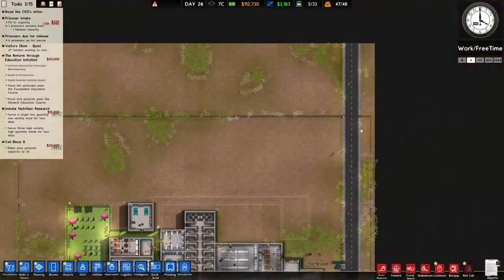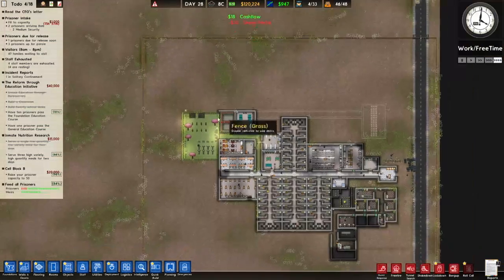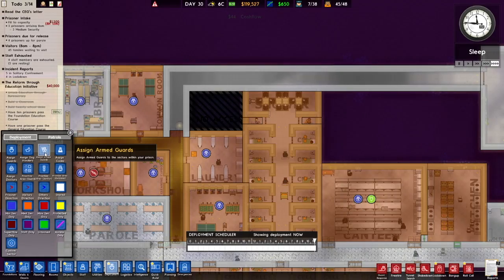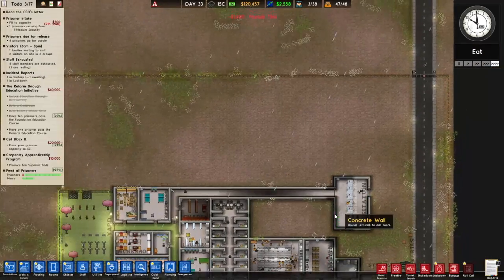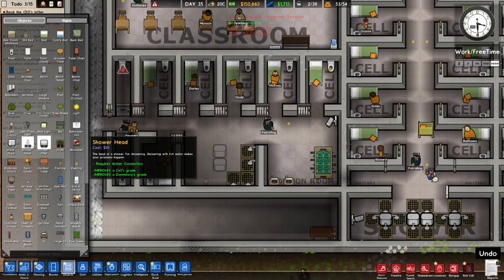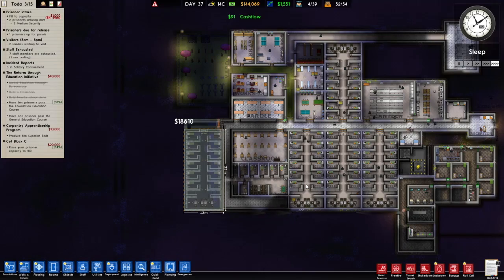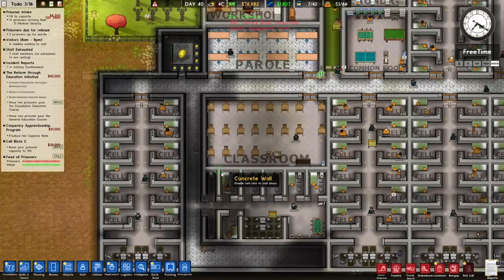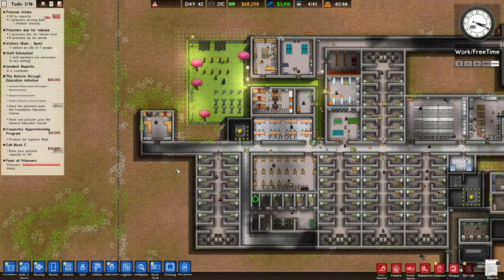Prison Architect - Visitation Finally! - Part #3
💜This video was made using footage from my twitch livestream

💚Funds will go towards increasing the quality of the content
💚Tips are final and non-refundable